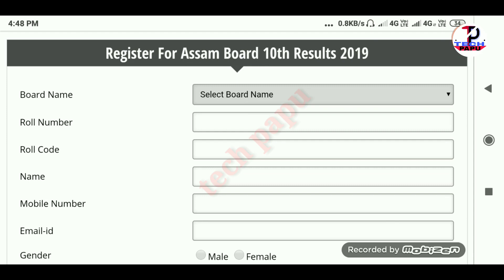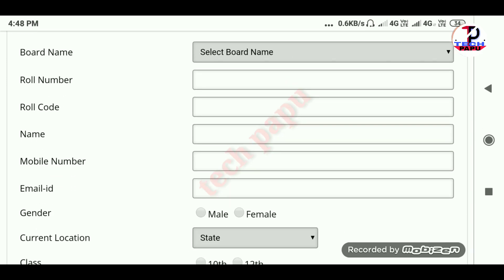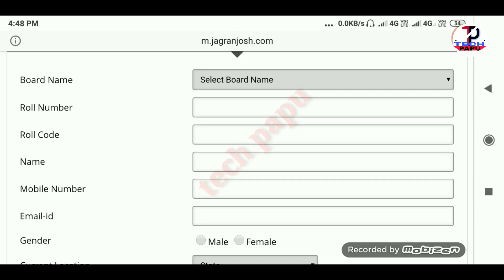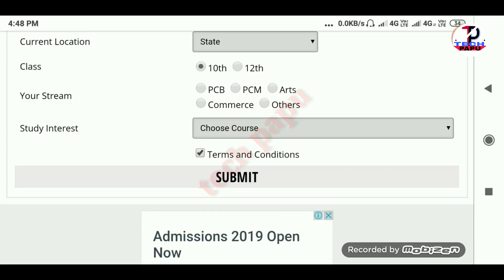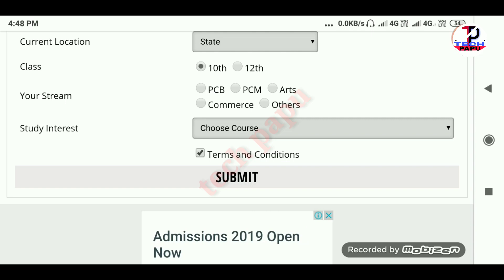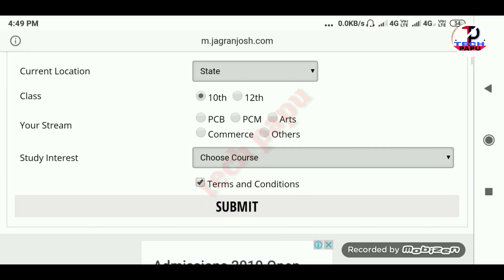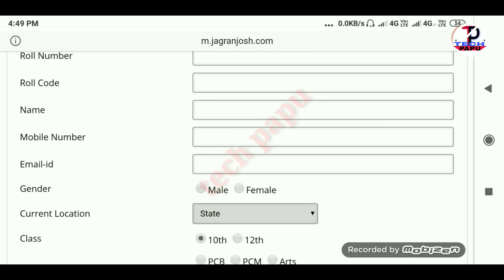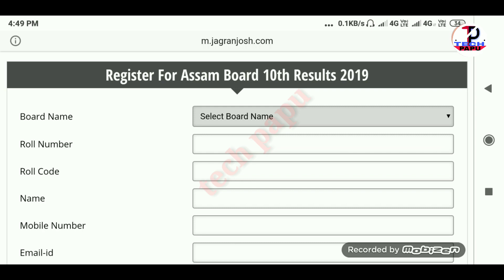GOOD NEWS🔥 HSLC RESULT 2019 কেনেকৈ সকলোতকৈ আগত চাব?how to check hslc result 2019 fast//hslc result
এই video টোৰ জৰিয়তে আপোনালোকে কেনেকৈ hslc ৰ 2019 ৰ ৰিজাল্ট আগতে চাব পাৰিব।তাৰ বিষয়ে কোৱা হৈছে
যদি video টো চাই ভাল পাই